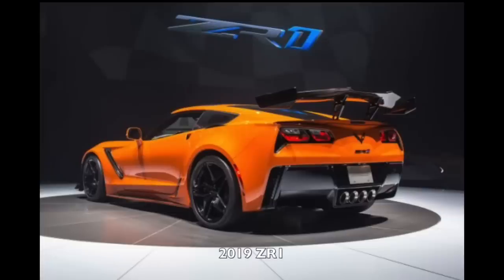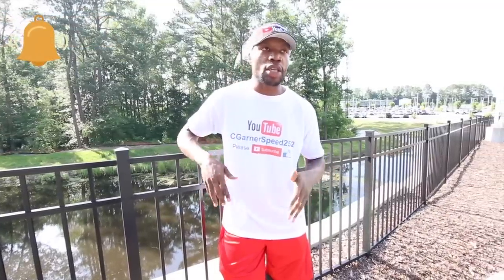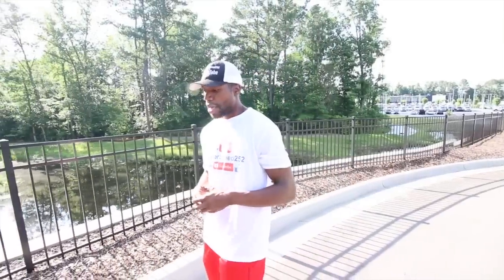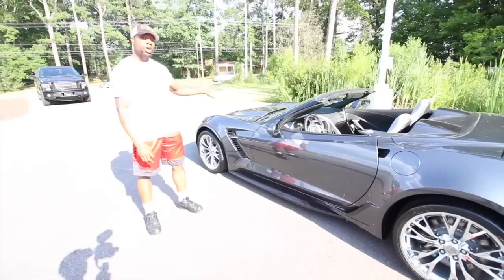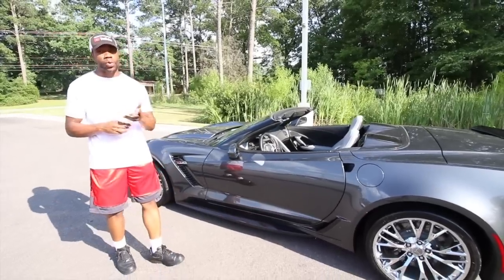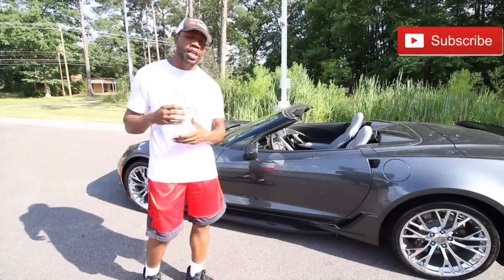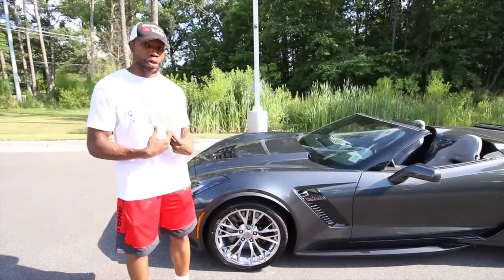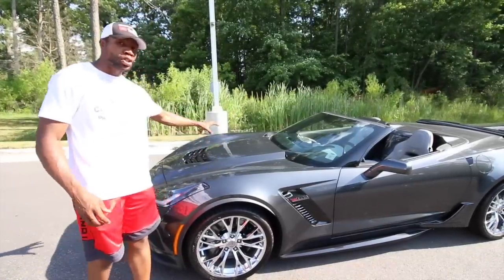Chevrolet C7 Corvette ZR1 isnt the fastest Chevy, new competitor...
I am sure you're wondering another Chevrolet faster than the ZR1.. The Chevy ZR1 is not the fastest production car on the road. How does this make any sense. Well to be honest yes there is another Chevy out there fastest than the Corvette C7 ZR1. Ill get into those details later but for now lets get some of the awesome facts about the Chevrolet C7 Corvette ZR1out of the way.

As of now the 2019 Chevrolet Corvette ZR1 is the fastest production car made by GM. We're talking about a Corvette that is able to keep up with some of the most expensive cars in the world. How is there such a thing to where is Corvette ZR1 is able to keep up with some of the high end cars. The Chevrolet Corvette ZR1 definitely holds its owns on the track. The Corvette Grandsport is the most ready track car but now the the ZR1 has came along it definitely stands above the rest.

The 2019 Chevrolet Corvette ZR1 outs 755 Horsepower and 715 Torque insane right. Thats 101 Horsepower more than the Z06. The ZR1 has a 6.2-Liter V-8 engine that comes with a LT5 dual overhead-cam V-8 with four valves per cylinder. The LT5 in the ZR1 uses the same tried-and true pushrod overhead valve setup that Chevy small blocks have used for decades. The ZR1 supercharger displaces 52 percent more air than the Z06. The Chevrolet Corvette ZR1, has a 2.9 inch taller and requires a larger power bulge in the hood. The ZR1 optiona; stanchioned rear wing generates 950 pounds of down force at the track. The base price for a Chevrolet Corvette ZR1 is around $121,000.

Other Youtubers
@TJ Hunt
@Doug Demuro

Photographer-@Adventuretv919

Send me cool stuff, looking forward to it!

Please come join me at the Youtube Callout in NC
June 23rd at Galot Motorsport Park
Gates Open at 12 noon
Racing From 3pm-10pm
Galotmotorsports.com

Follow on Instagram for behind the scenes!